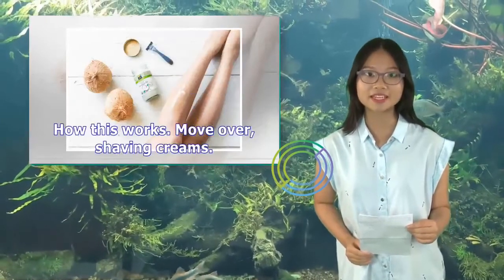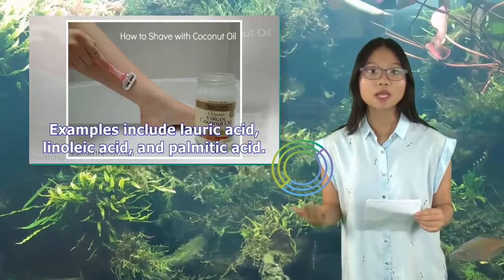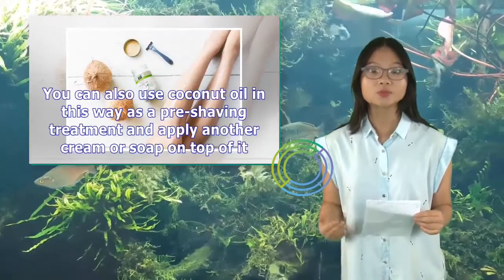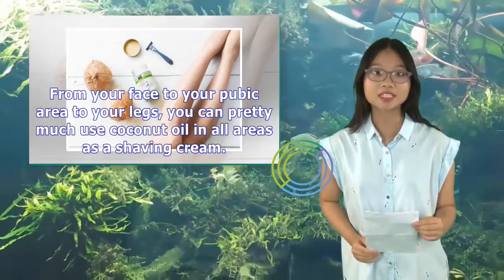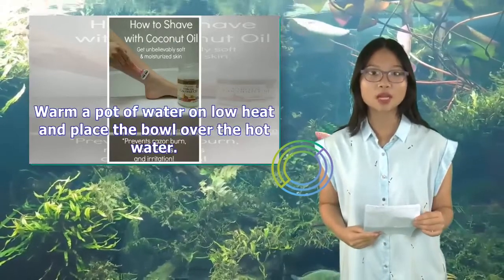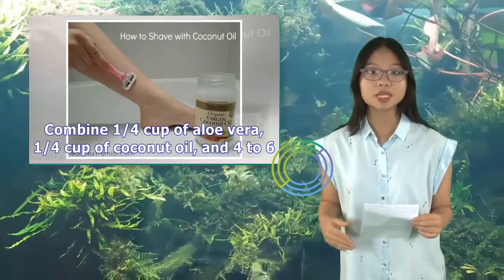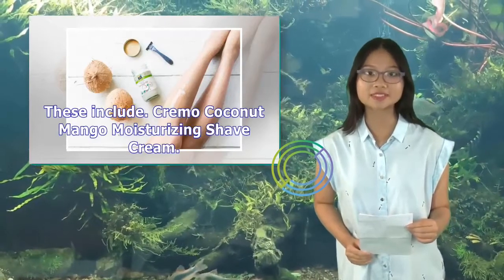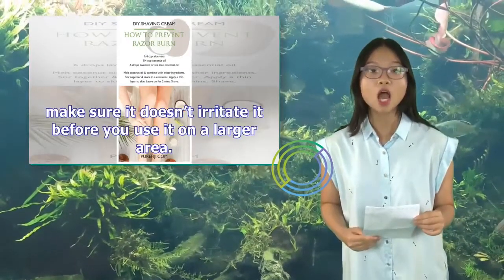Benefits of Shaving with Coconut Oil and How to Use | Tita TV